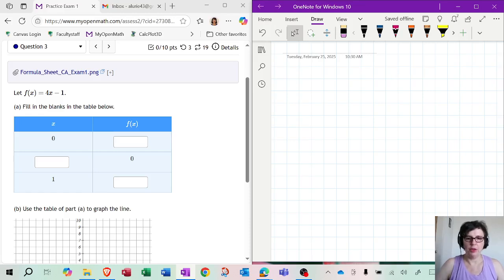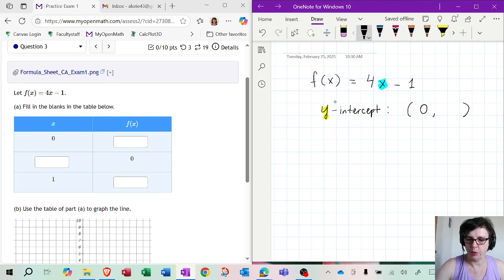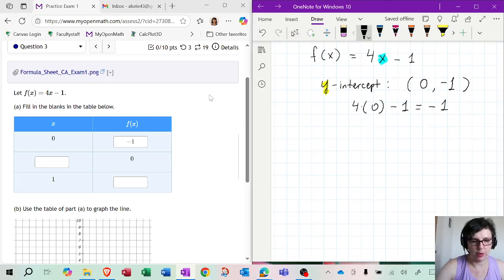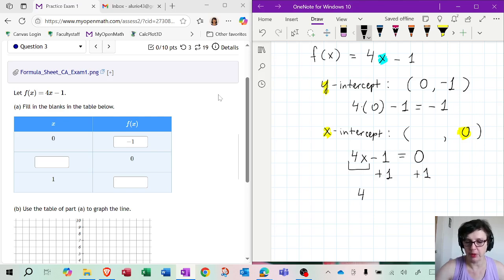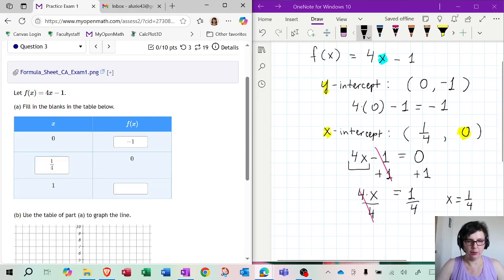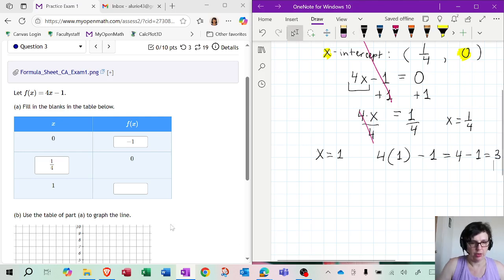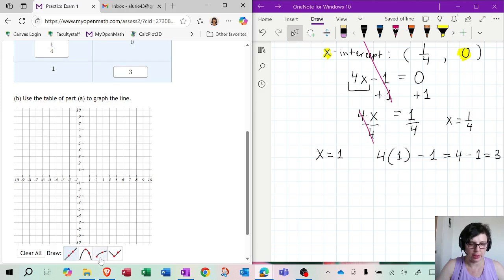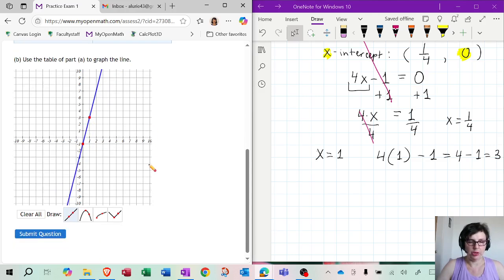Finding the Intercepts and Graphing a Line